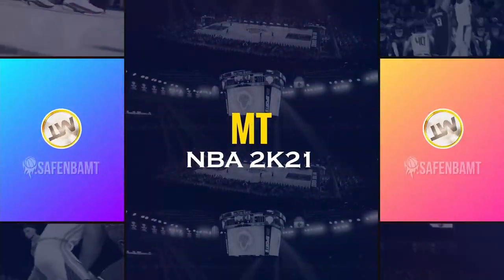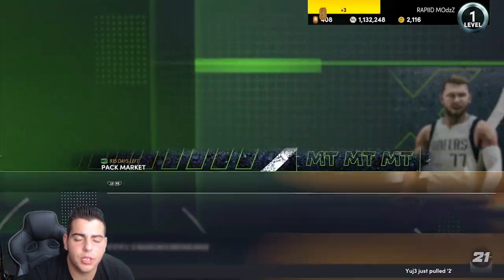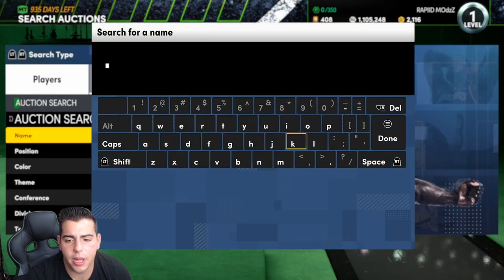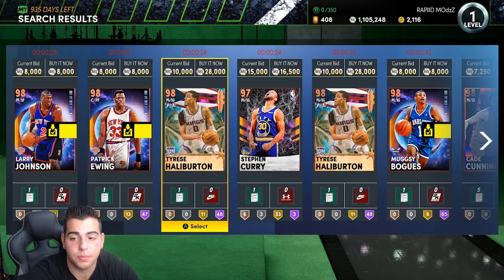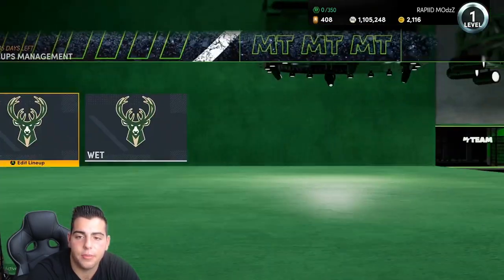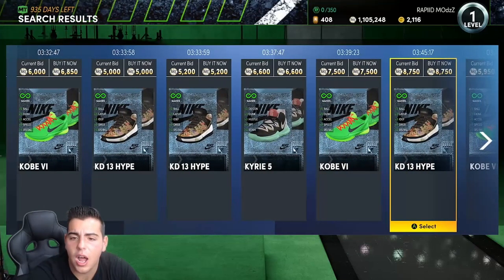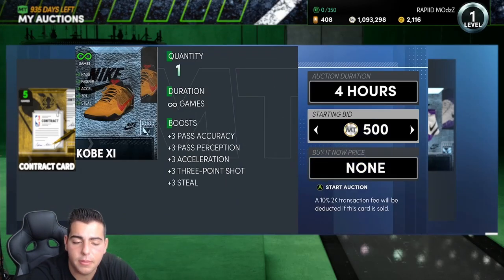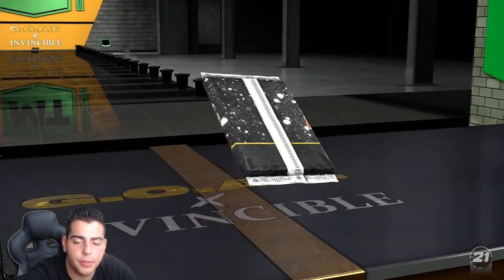TOP SNIPE FILTERS IN NBA 2K21 MY TEAM! ENDGAME ADDITION....